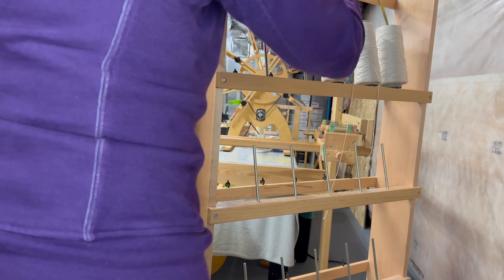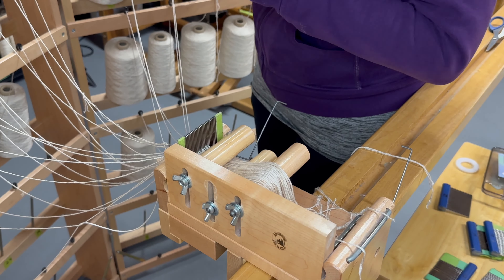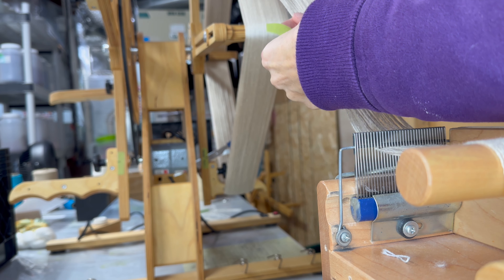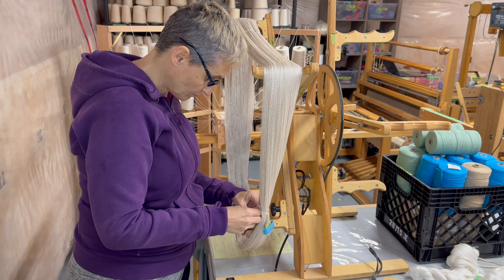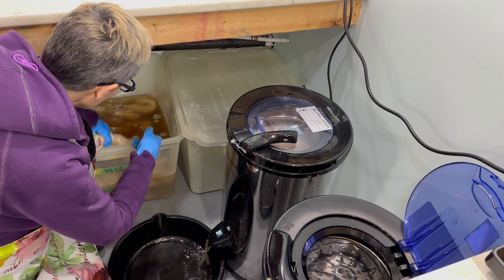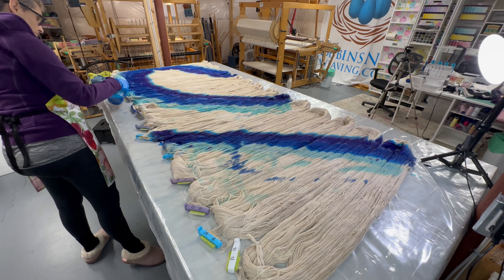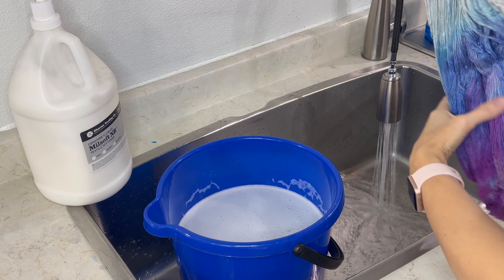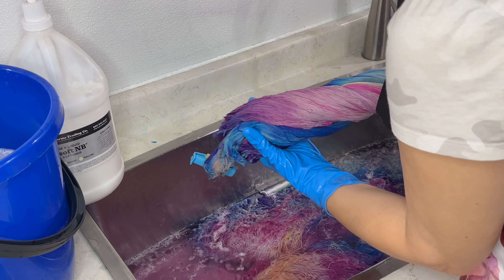How to QUICKLY MEASURE AND DYE a 40 meter warp for weaving!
Measuring a warp can take a long time.  Today I show you how I manage that task quickly and efficiently. Rinsing out a dyed warp can also take a very long time.  My method is quick and easy.  I hope that you get something out of this video!

Some of my favorite tools used in this video:

Clear tablecloth
Stainless steel stock pot
32 oz Squeeze bottles